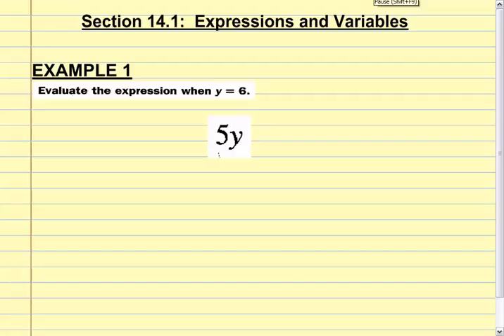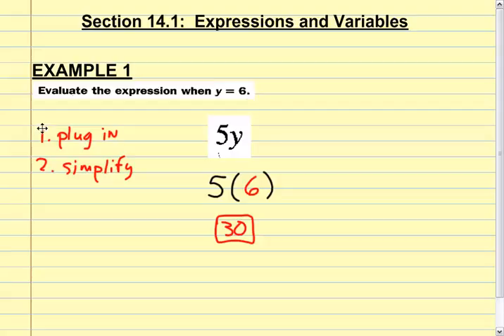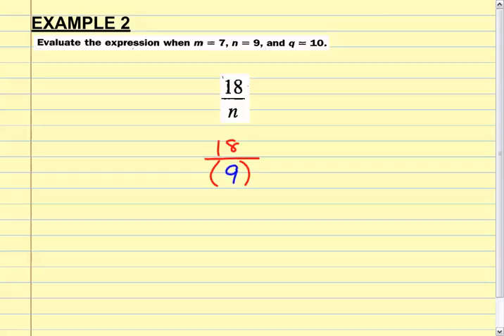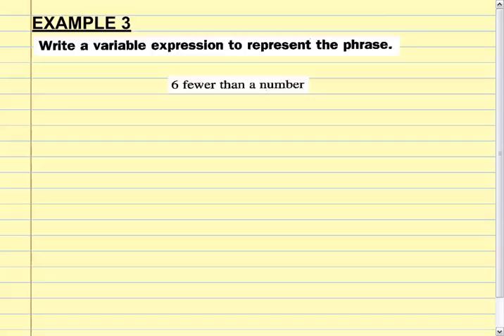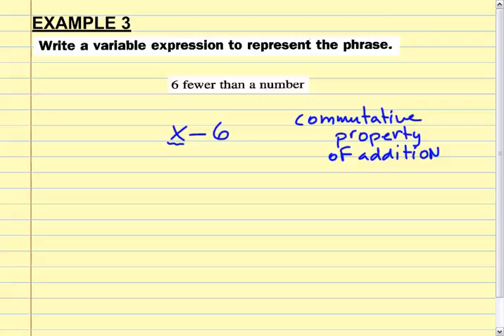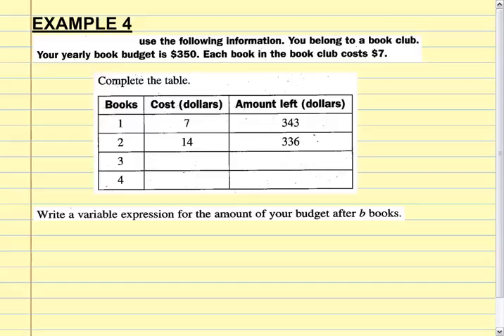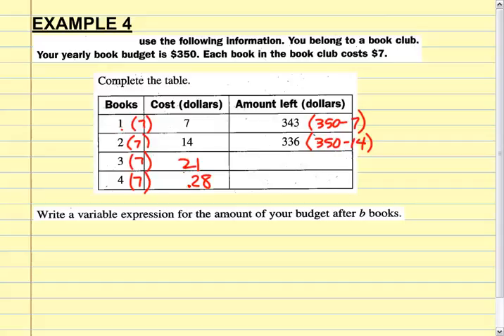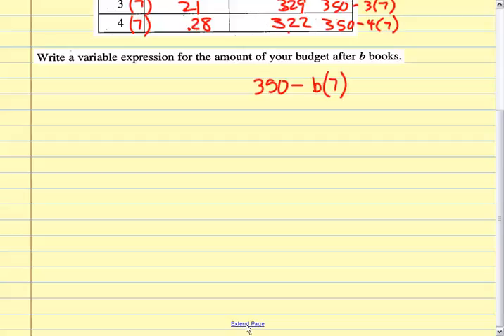Math 6, 14.1.1